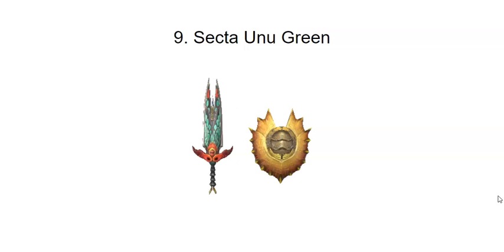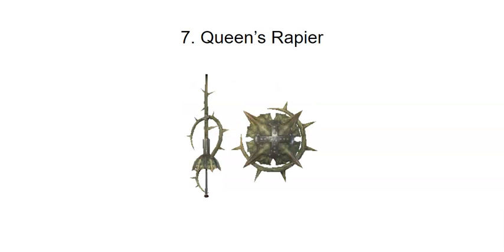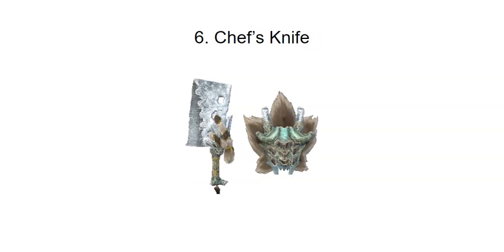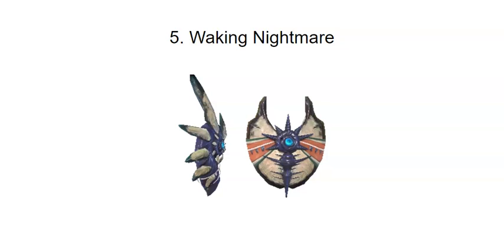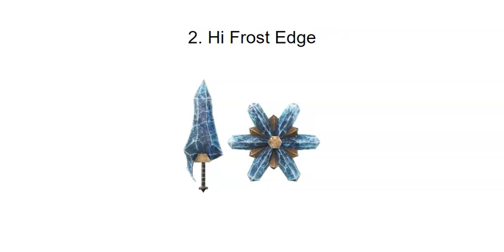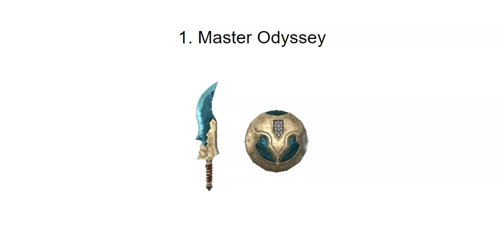Top 10 Sword & Shield Designs in Monster Hunter Rise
Infinite Smarticulls Gaming is BACK!!! I am SOO excited for Monster Hunter Rise: Sunbreak. However, we have a few days left until the release date. I decided to go through each and every weapon category and pick out my top ten designs for each one. This video focuses on the Top 10 Sword & Shield Designs in the base Monster Hunter Rise game. I will try to fit them all in before the 30th of June, so expect three videos a day for the next four or five days.